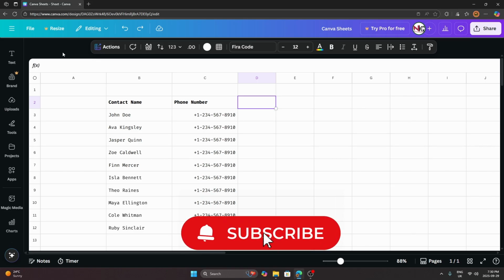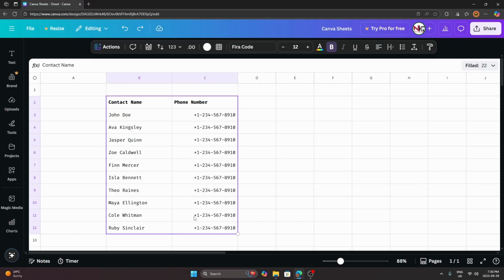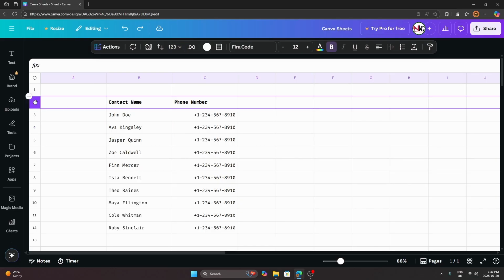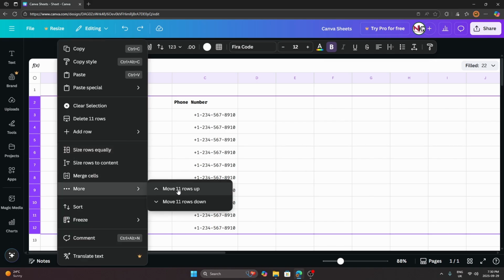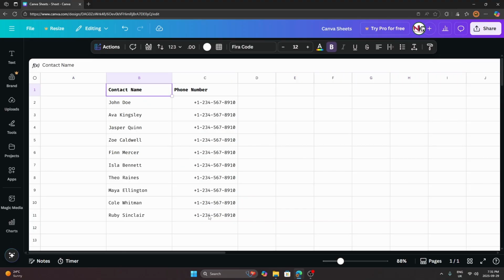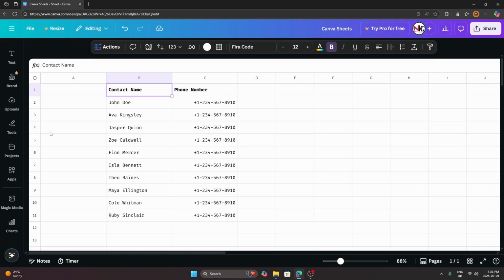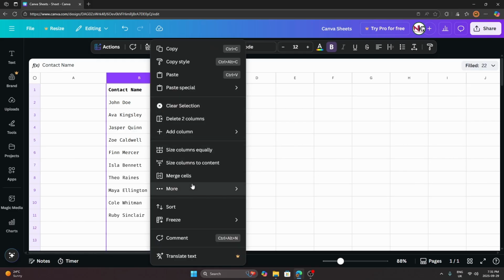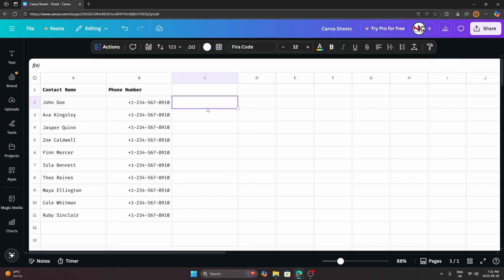How To Move Cells In Canva Sheets (2025)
This video shows you a step by step guide on how to move cells in Canva Sheets.